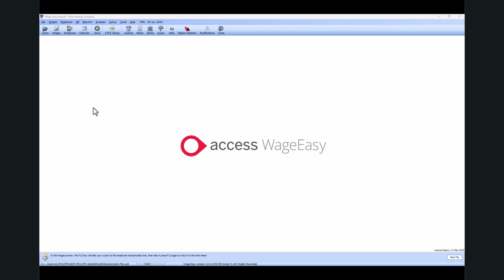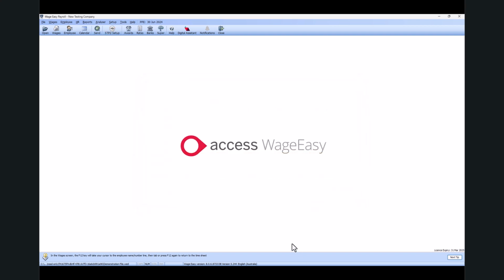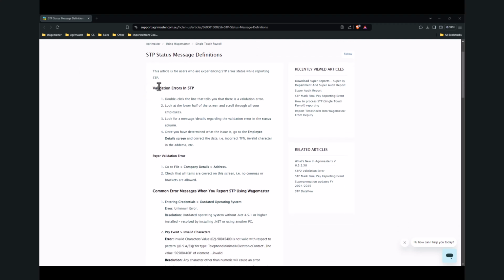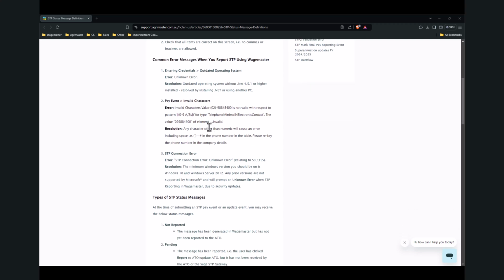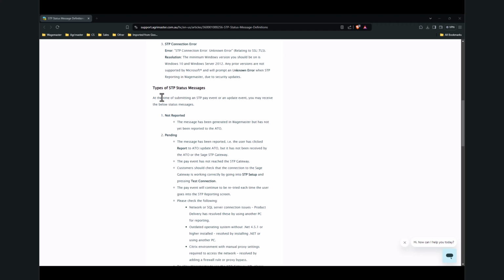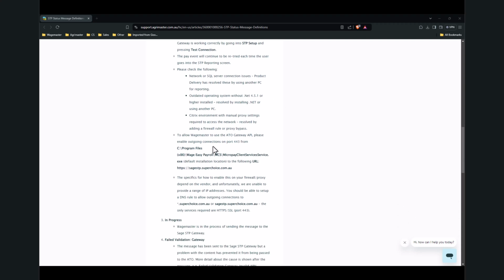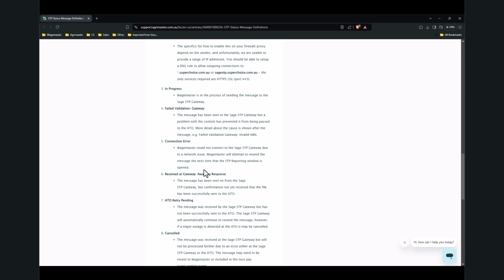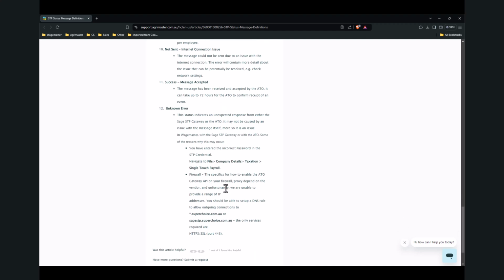Common Errors in STP Portal | Wagemaster Tutorials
We guide you through the most common errors in the STP portal in Wagemaster.